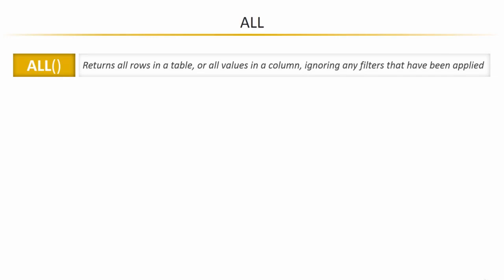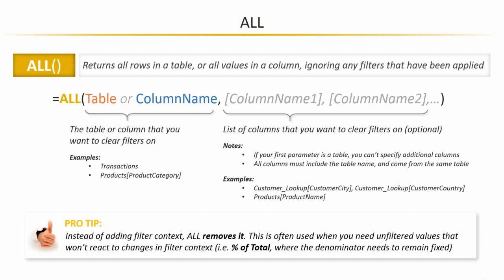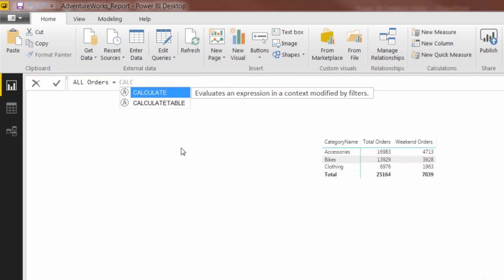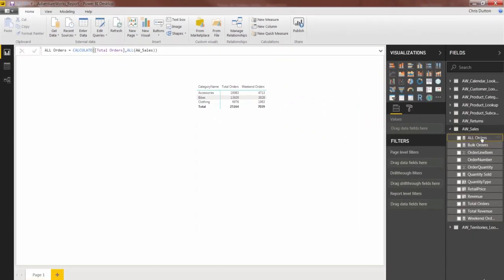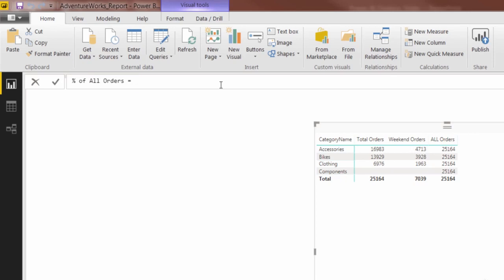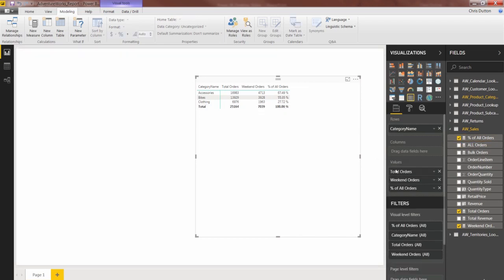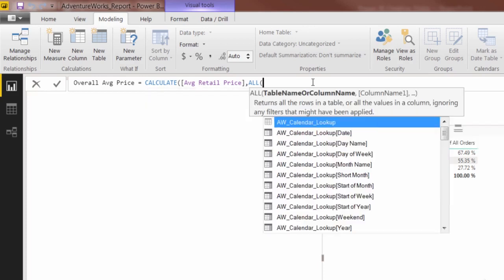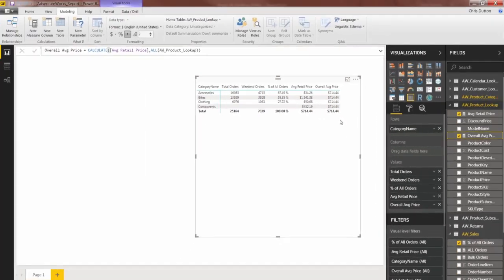5.19 DAX Demo CALCULATE & ALL | Analyzing Data with DAX | Learn Power BI 2022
5. Analyzing Data with DAX Calculations in Power BI
5.19 DAX Demo CALCULATE & ALL